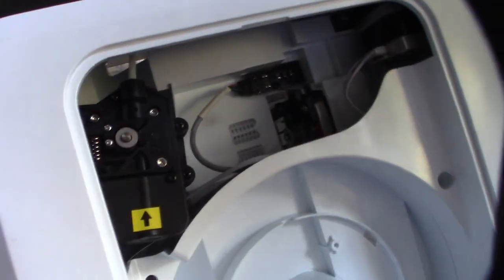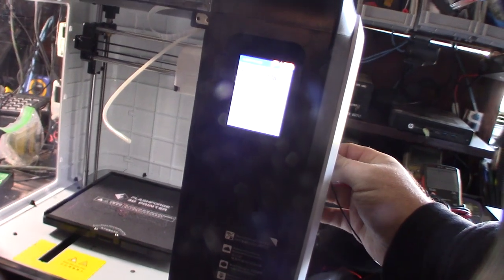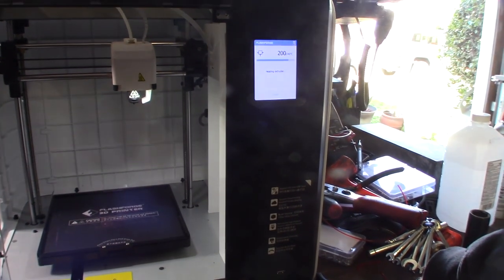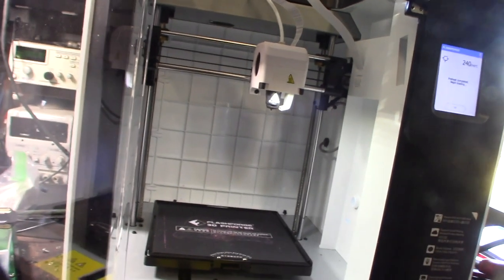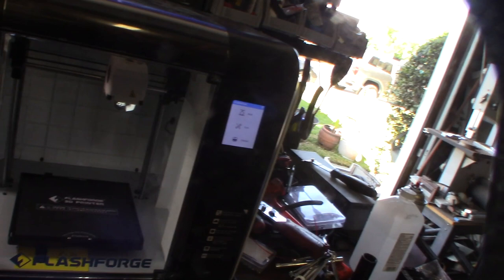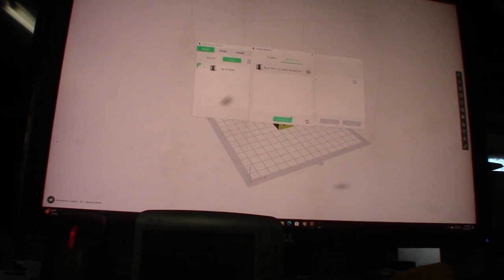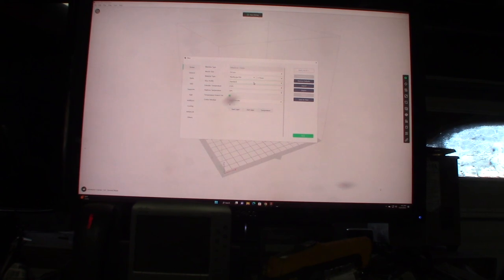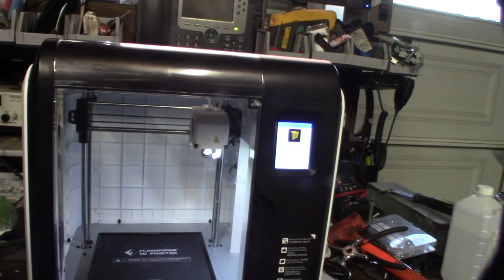flashforge Adventure 3C Troubleshooting repair, Bad PTFE tube Boden coupler, under extrusion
Pretty cool little printer. This printer had a bad PTFE tube Boden coupler. The customer complained about under extrusion. In a Boden setup the PTFE tube has to be locked in place for it to extrude. The coupler was compelely wore out and prevented the PTFE tube from securely attaching.